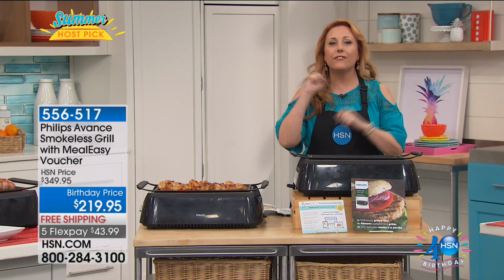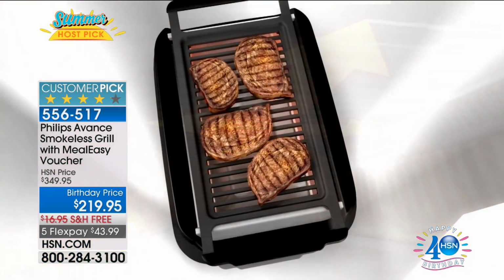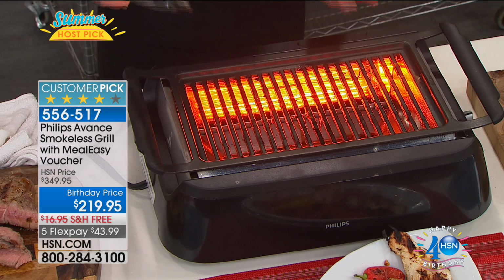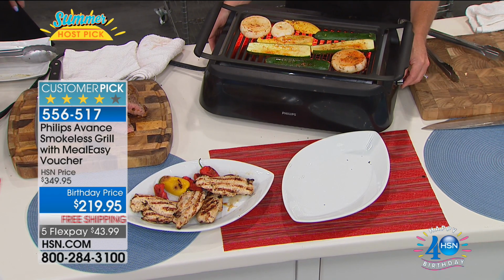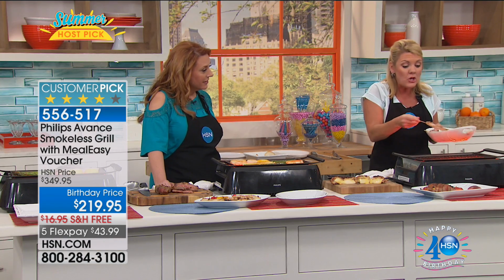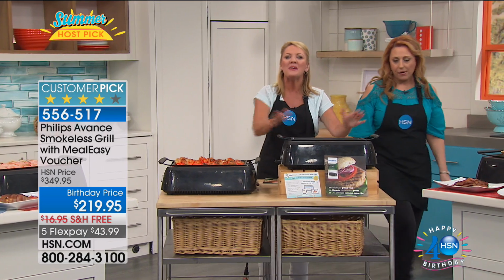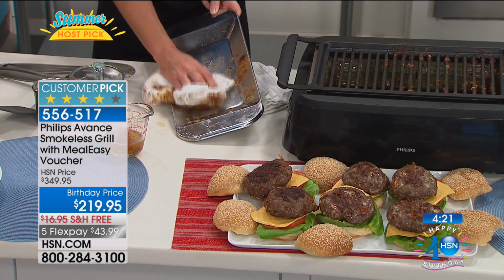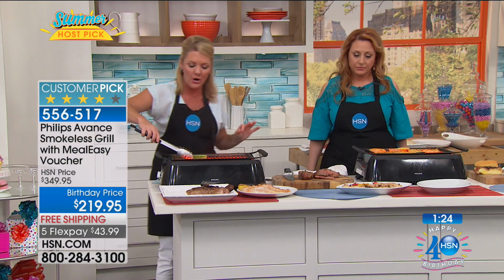Philips Avance Smokeless Grill with MealEasy Voucher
Philips Avance Collection Indoor Smokeless Grill with MealEasy Voucher
Don't let the weather outside dampen your dinner plans. With this indoor grill from Philips, you can still sizzle your way to...